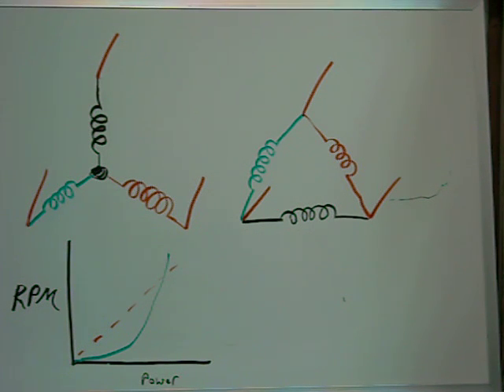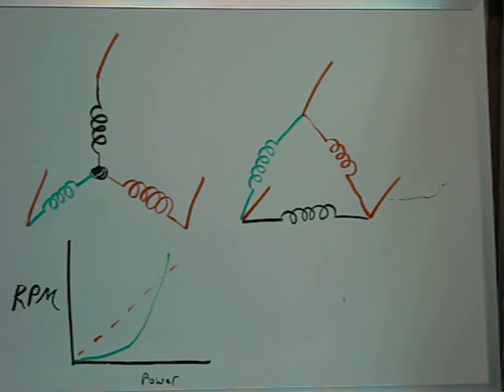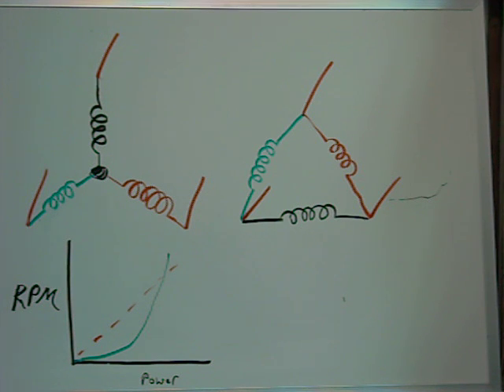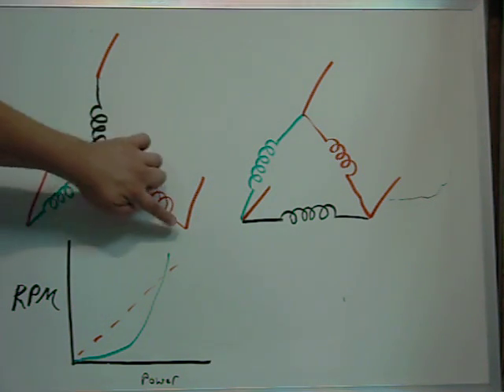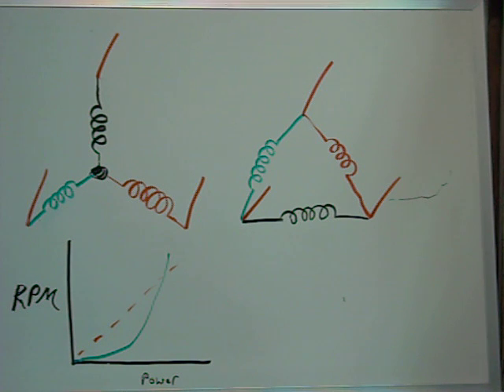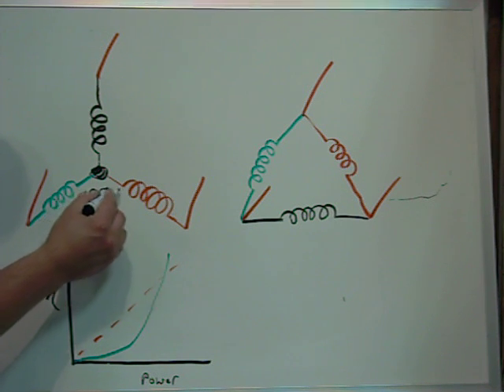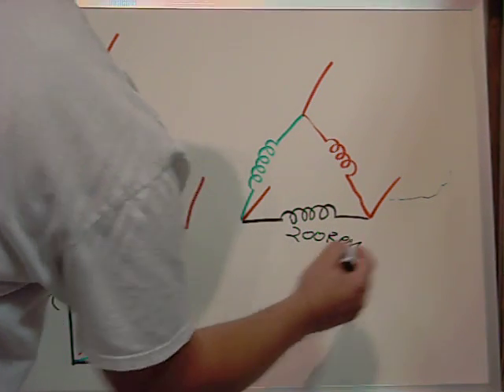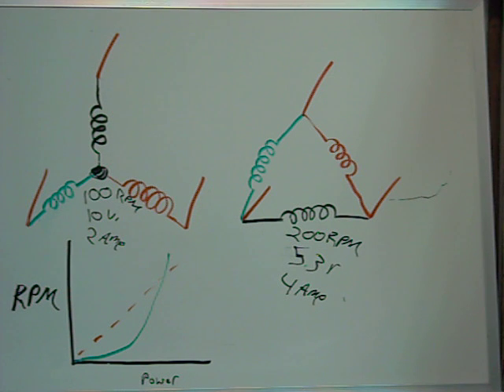Wind Turbine Shaft RPM VS. Power Produced Part 2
Part 2 of the discussion about maximum power point of direct drive wind turbines.  This video shows one method for allowing the wind turbine shaft RPM to "float" higher for a certain voltage output than it normally would if it was left in the standard Wye configuration.